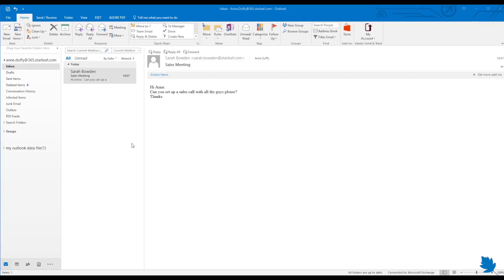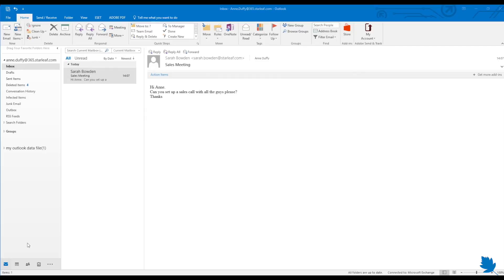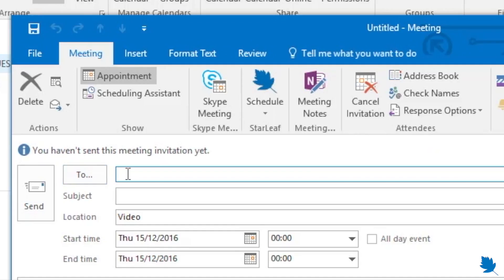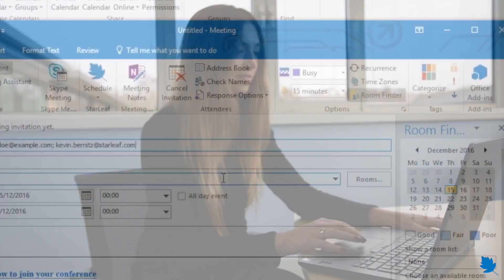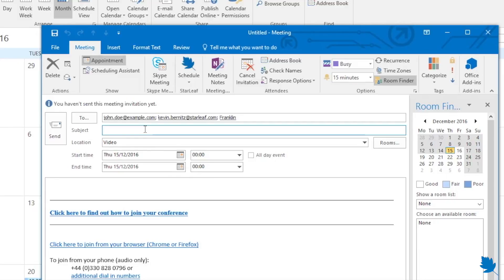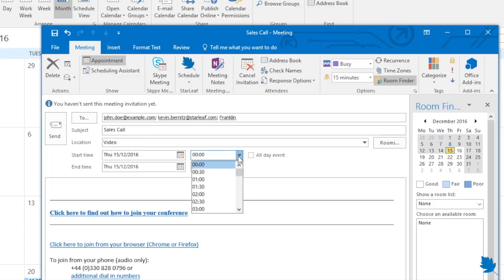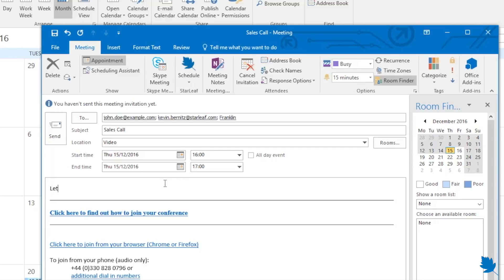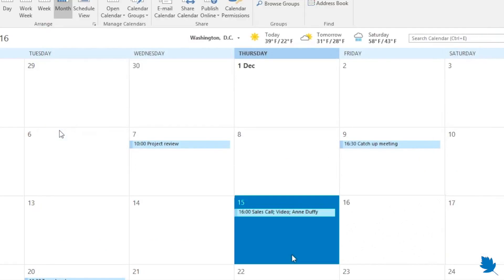How to schedule a video conference in MS Outlook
Scheduling a StarLeaf video conference in Microsoft Outlook is simple. Here's how.
To download the StarLeaf scheduling plugin for MS Outlook, go